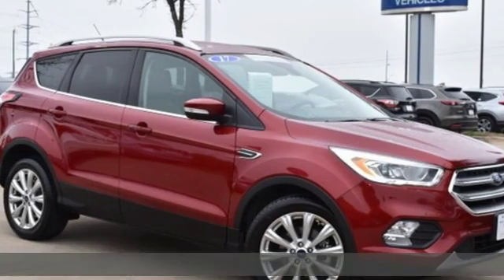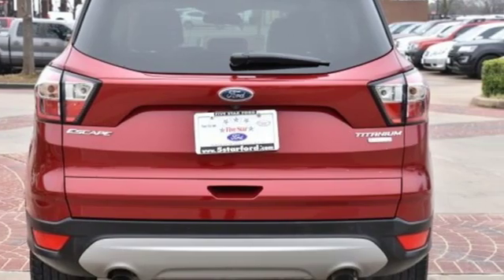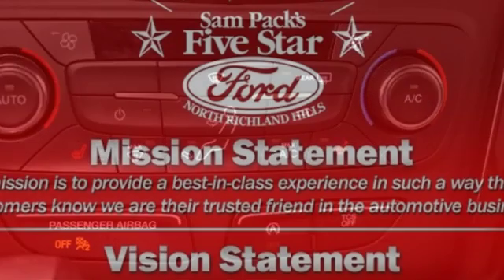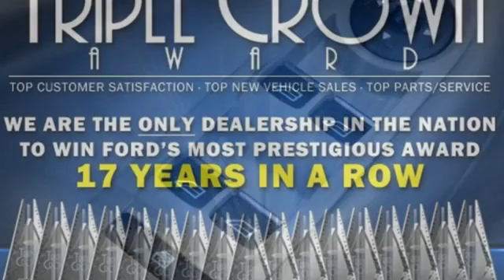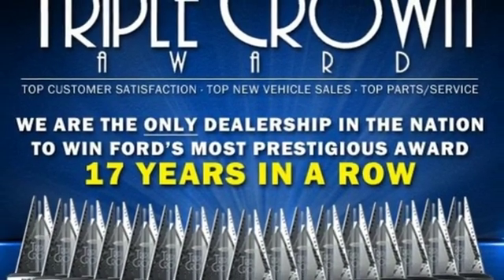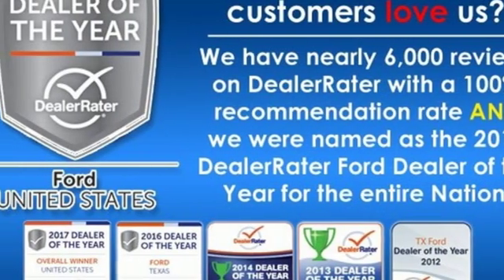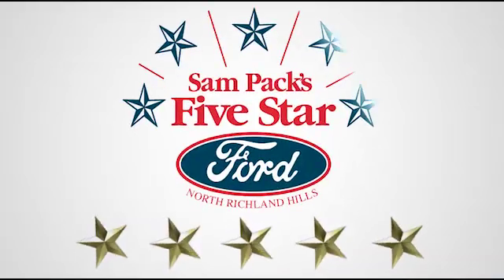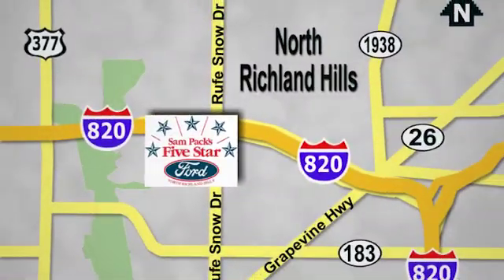Used 2017 Ford Escape North Richland Hills, TX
Year: 2017
Make: Ford
Model: Escape
Trim: Titanium
Engine: EcoBoost 1.5L I4 GTDi DOHC Turbocharged VCT
Transmission: 6-Speed Automatic
Color: Red
Interior: Medium Light Stone
Mileage: 8999
Stock #: PHUC78098
VIN: 1FMCU0JD1HUC78098
Good Condition, 9K miles, Leather Seats, Securicode Keyless Keypad, Remote Start, Rear Camera, Push Button Start, BLIS, Auto Start Stop, Heated Front Seats, Memory Driver Seat, Navigation/NAV/GPS, Hands-Free Liftgate, SYNC 3/Bluetooth, EcoBoost. One previous owner. When you bring home pizza for the fam bam, turn on the heated seats to keep it warm. The dogs may trek in dirt, BUT that is alright because the leather seats will be an easy clean. In a push of a button, the memory seats will put you in the best and safest driving position for you. Utilize the navigation system to get you where you need to be with as little traffic as possible. Lock your keys in the vehicle and get back in using the keyless entry pad.brbrFive Star Ford comes with Five Star customer service. *Save this vehicle to get notifications and updates. ** br

Address:
6618 NE Loop 820